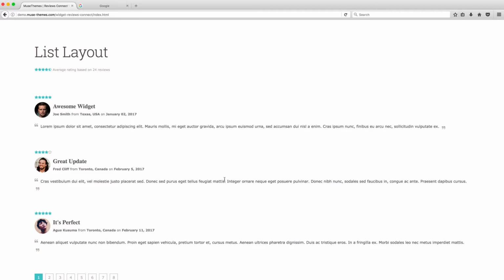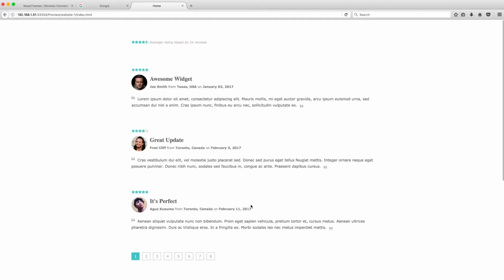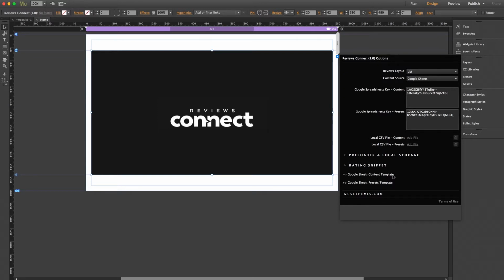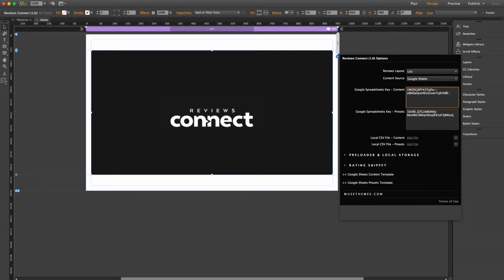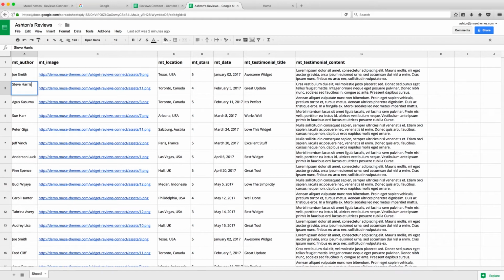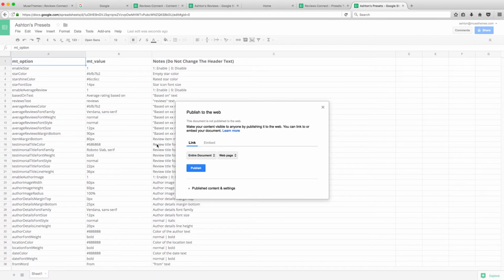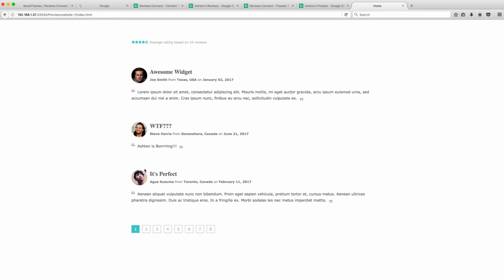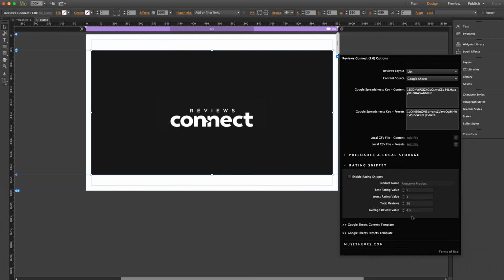Reviews Connect _ Adobe Muse Widget | Tutorial by MuseThemes.com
Our Reviews Connect widget allows for always up-to-date reviews and testimonials. Like other widgets in our Connect series, review data is fed to your site from Google spreadsheets instantly. This means that new reviews can be published remotely at any time by you or your client.